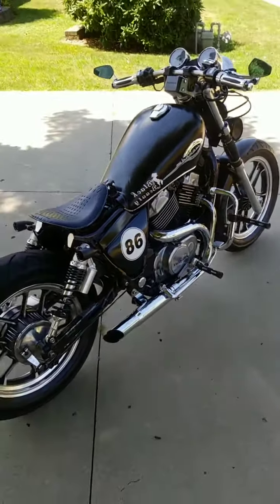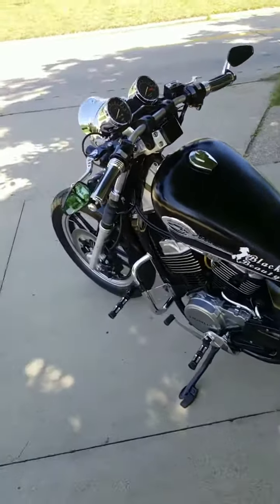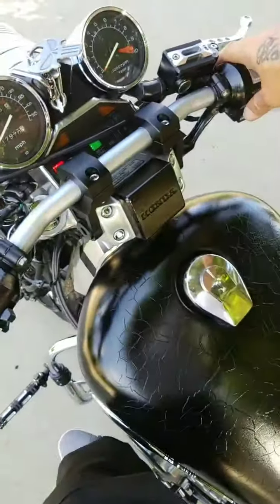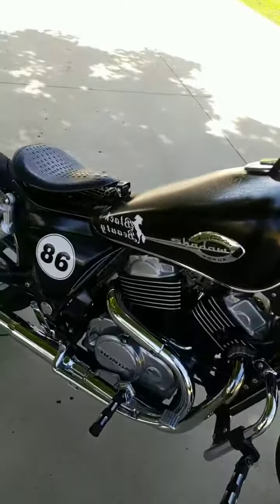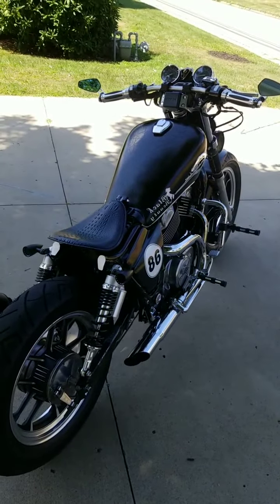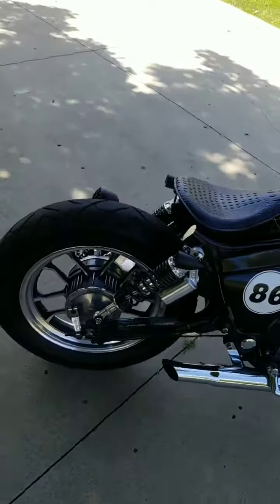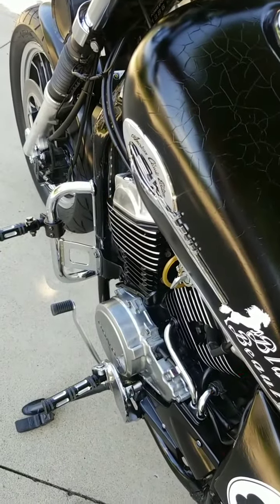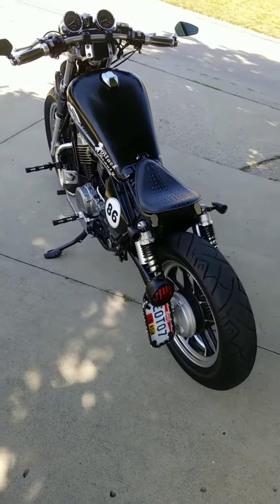Honda shadow VT500C Bobber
Finished 90 percent of my bobber project look at pass videos to see how the bike made its changes